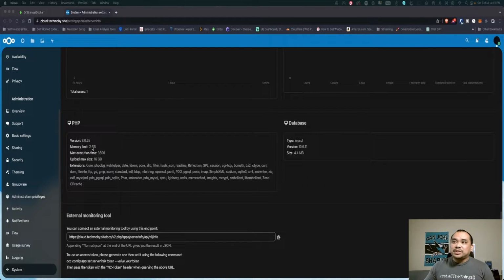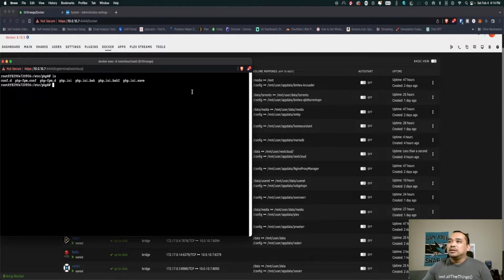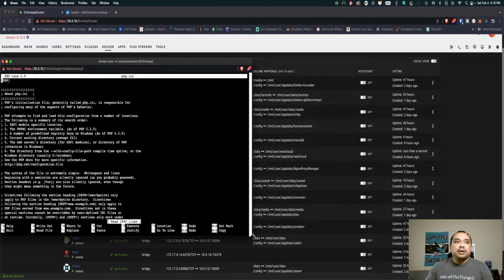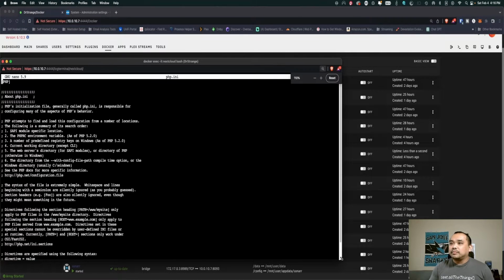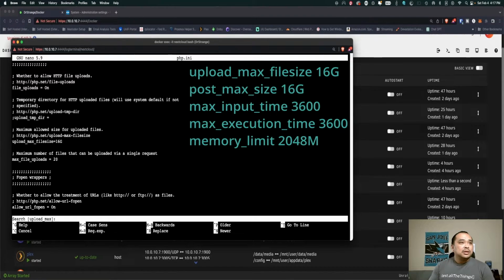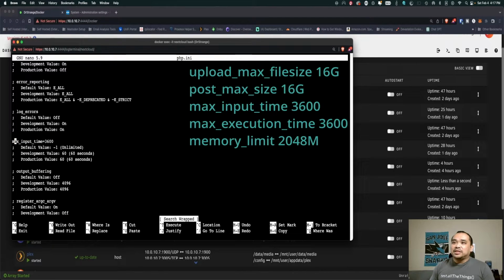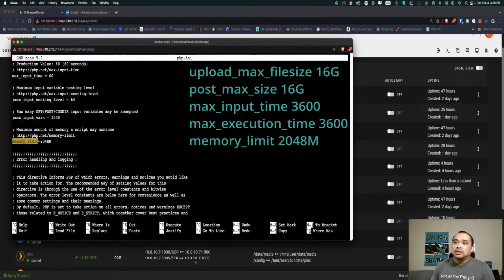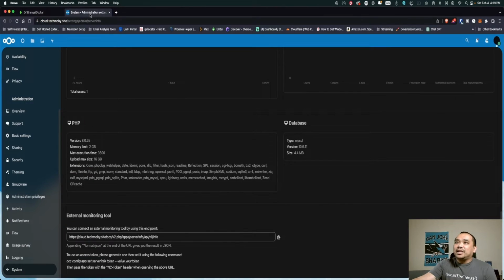How to Increase the Max Upload File Size in Nextcloud in UnRaid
In this video, I'm going to show you how to increase the maximum upload file size you're able to upload to your Nextcloud server.  All of the videos and all of the documentation I read were for non-UnRaid installations.  Hopefully this video will help you out.

Also, make sure to click on the bell icon to get notified when we upload a new video.

Elgato Collapsible Green Screen
VeGue USB Microphone with Arm Stand
Suirui 1080p Webcam
IPXOZO External Video/Audio Capture Adapter